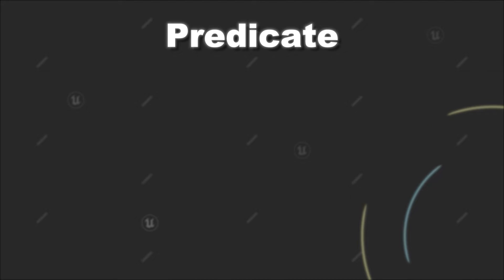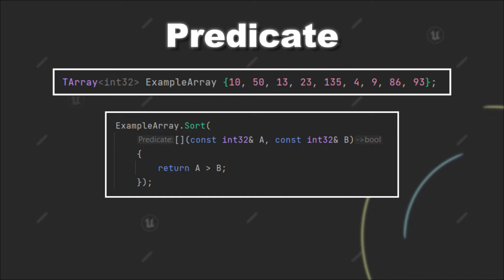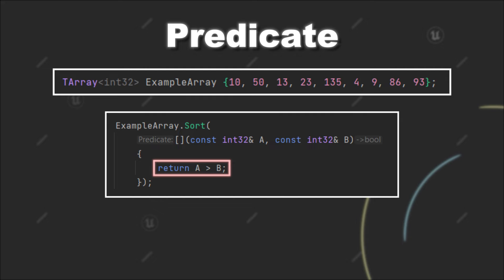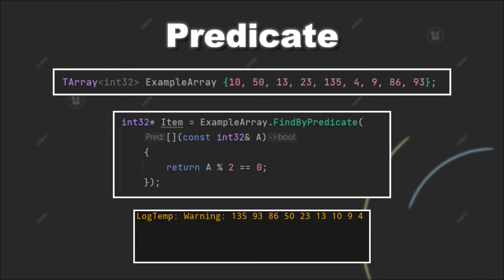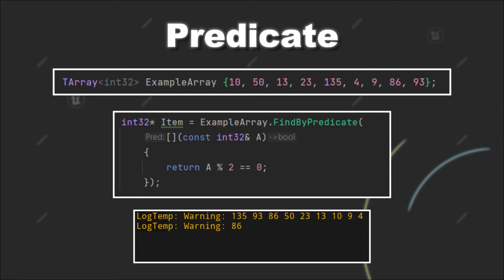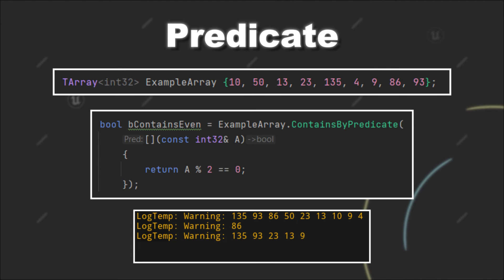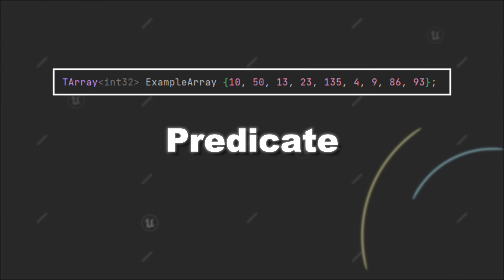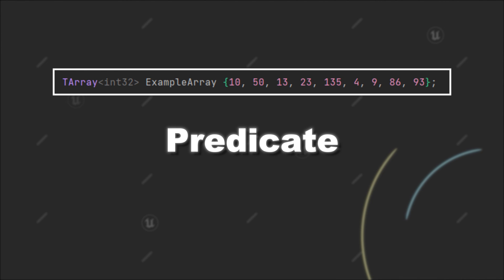Predicates in C++ for Unreal Engine in 3 Minutes!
Ever wondered how to use Predicates in C++ work when using Unreal Engine?
In this video, I will tell you what you need to know about Predicates and show you how you can use them to do some cool stuff with your TArrays.